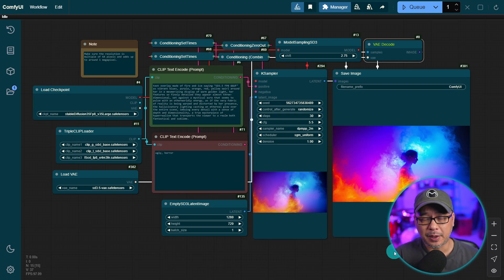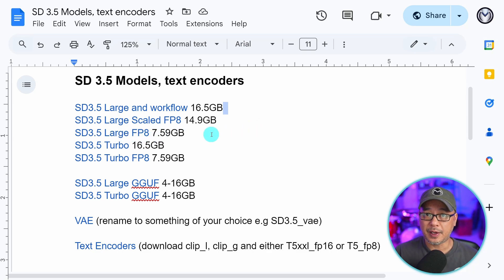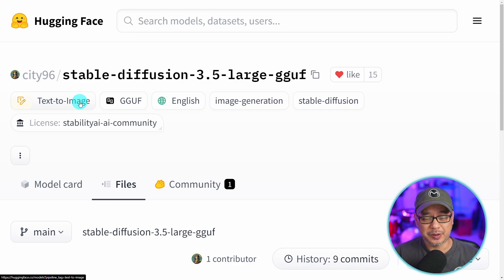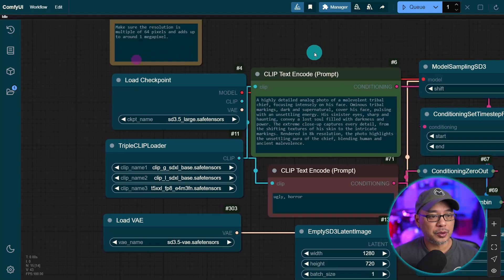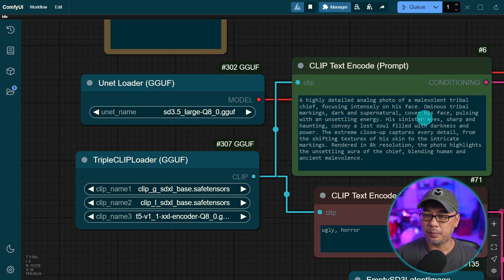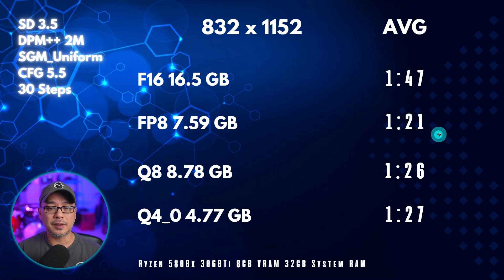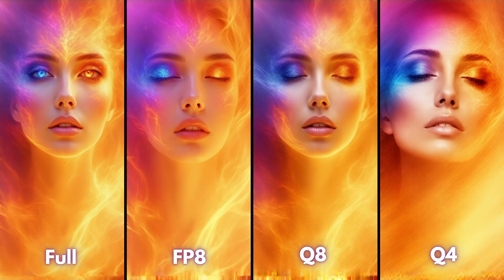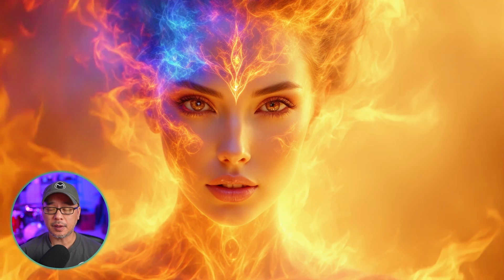Stable Diffusion 3.5 FP8 & GGUF Models Now Available!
Stable Diffusion 3.5 FP8 & GGUF Models Now Available! Things move fast! In this video I'll quickly go over the new Stable Diffusion 3.5 FP8 and GGUF models, where to get them and how to use a simple workflow. At the time of recording this video you can only use SD3.5 with Comfyui, Swarm.

⏲Time Stamps
0:00